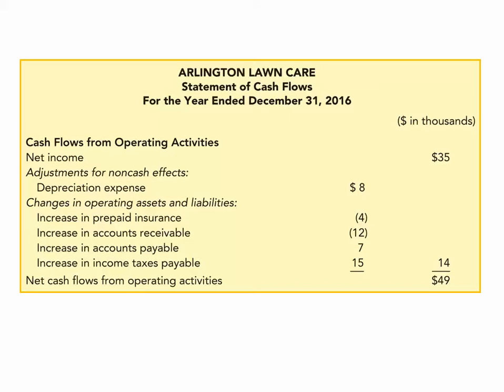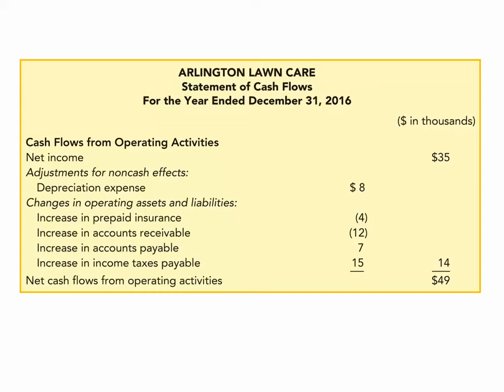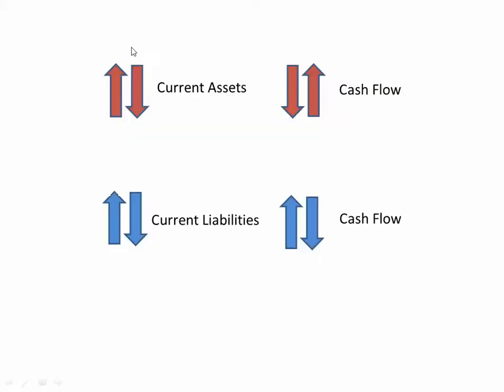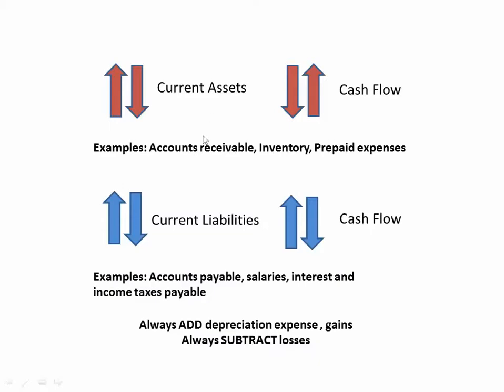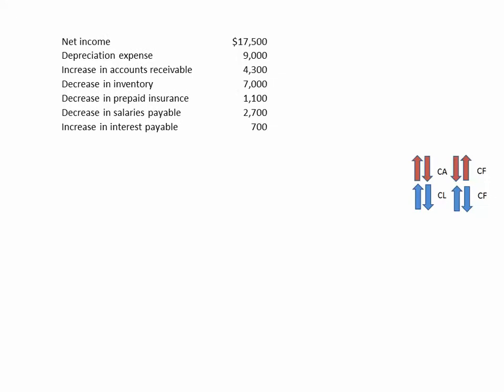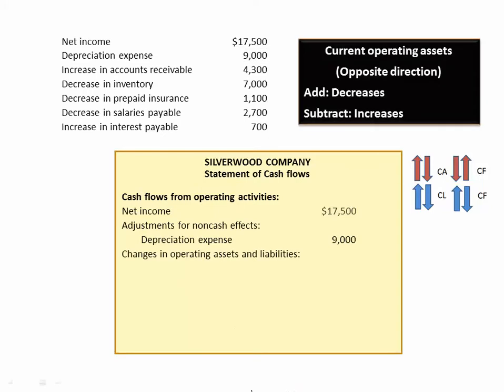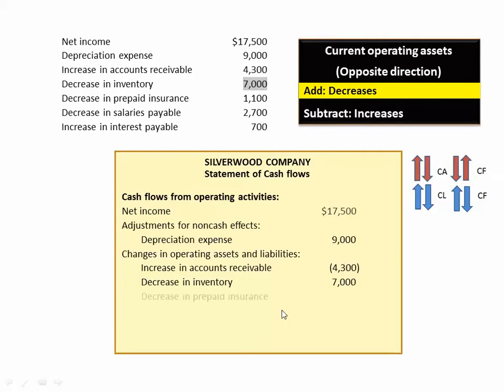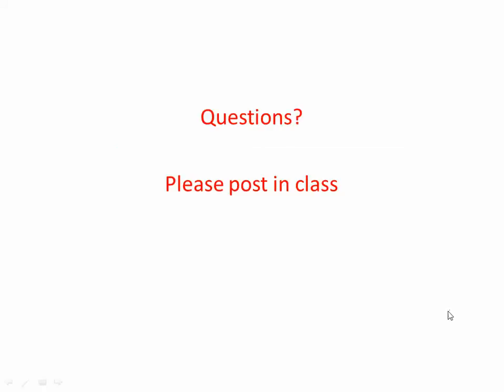Statement of Cash Flows Indirect Method – Operating Activities